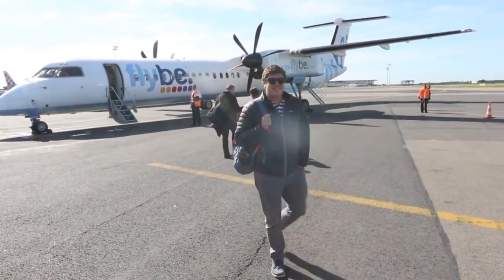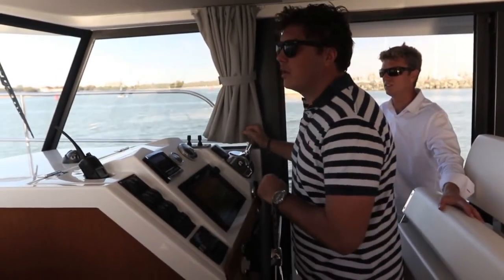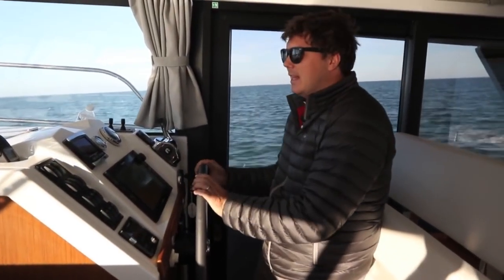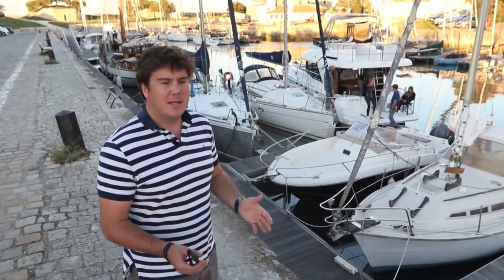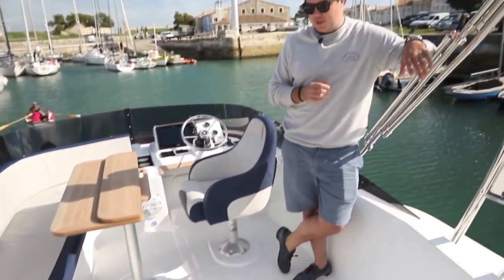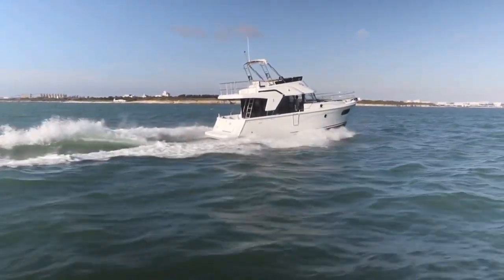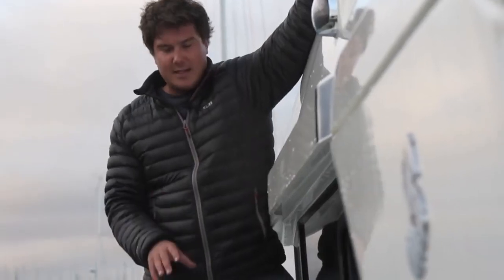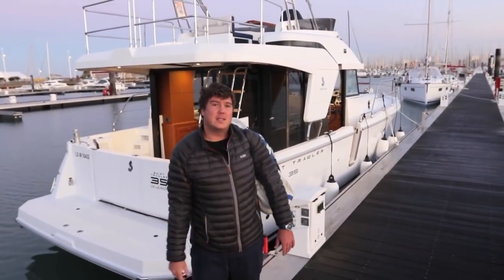Beneteau Swift Trawler 35 48 timmars test !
Beneteau Swift Trawler 35 testas under 48 timmar utförd av Motor Boat & Yachting.